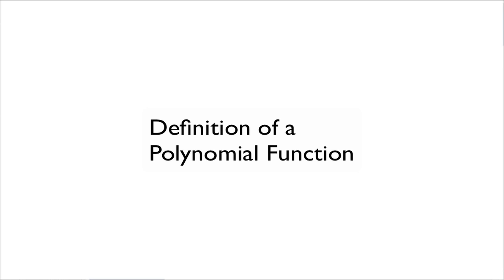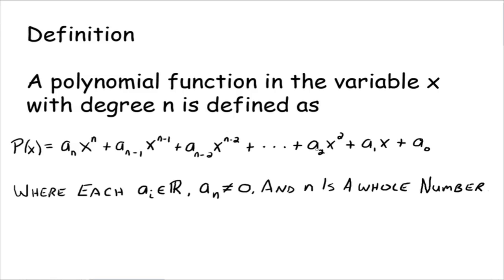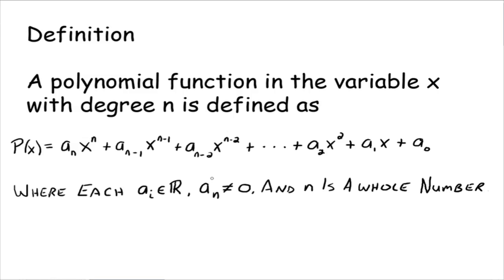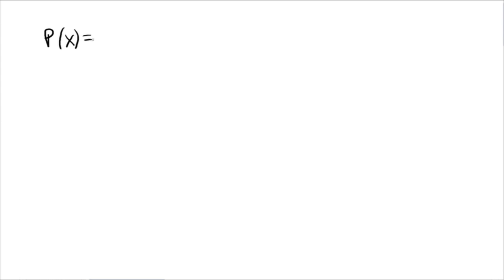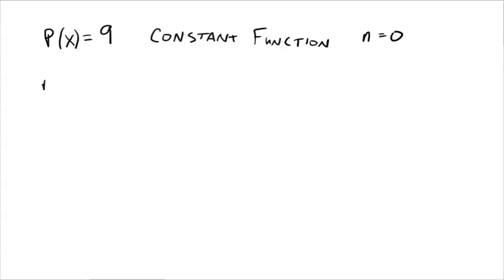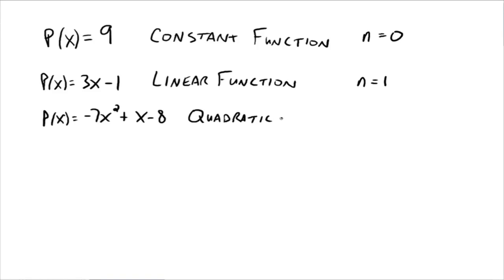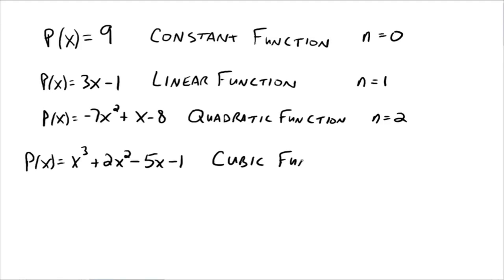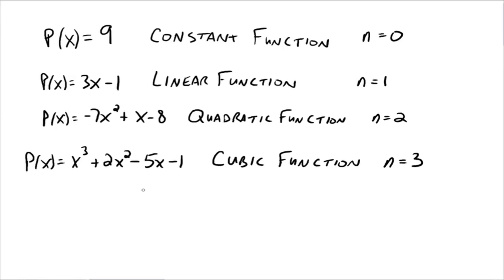Definition of a Polynomial Function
The definition of a general polynomial function.